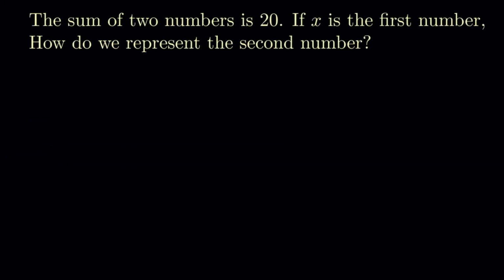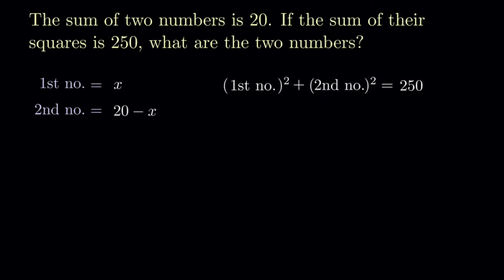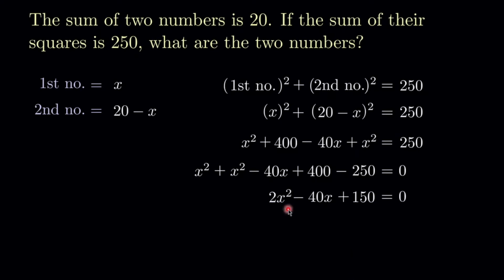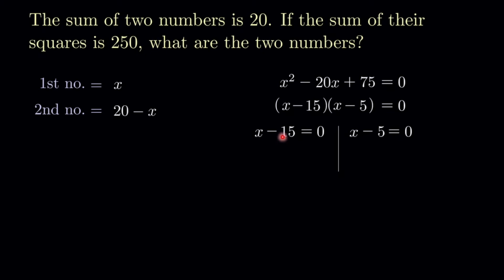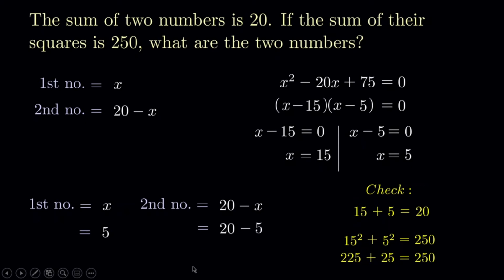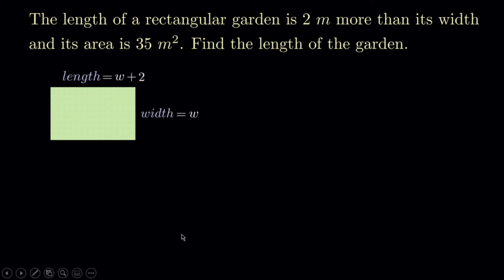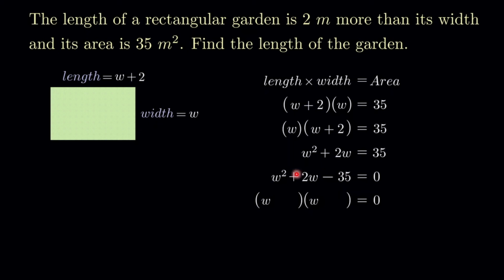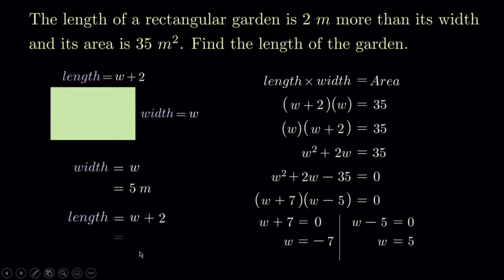Solving Word Problems involving Quadratic Equations